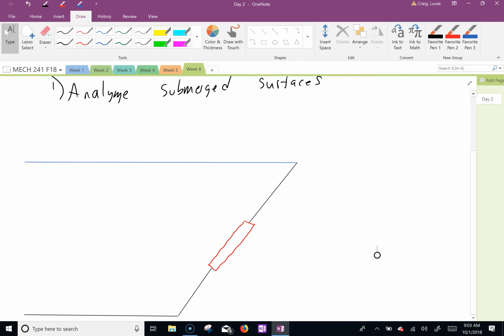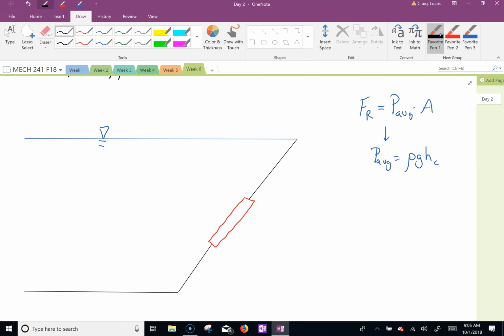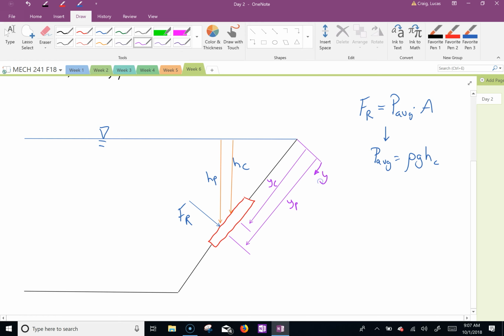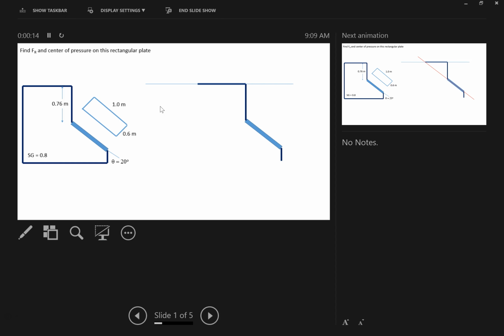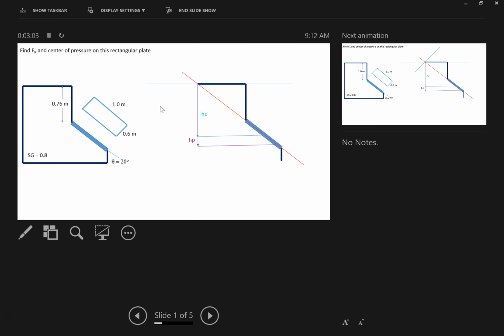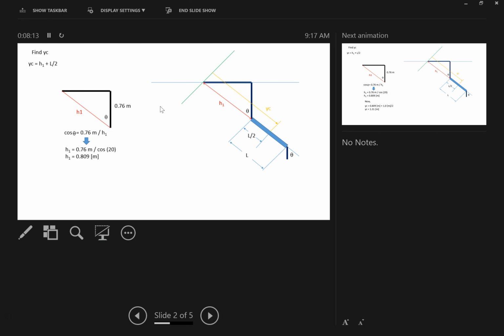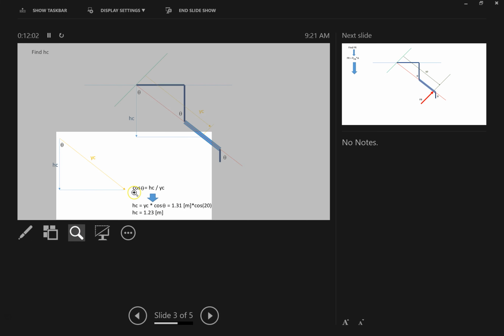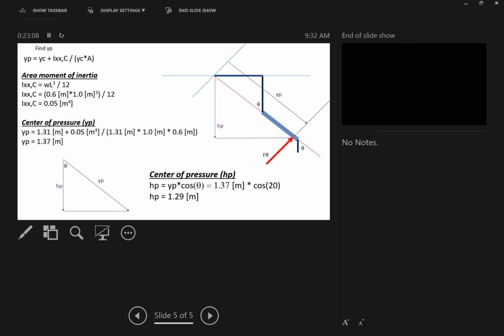Hydrostatic Forces: Submerged Example